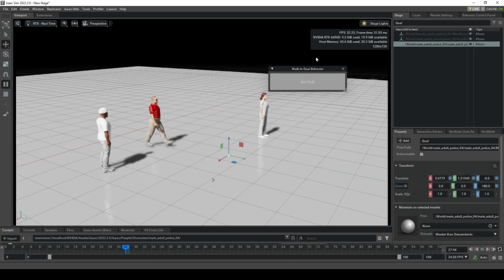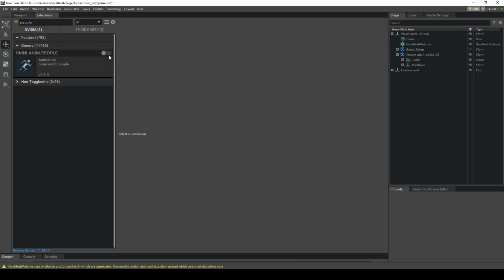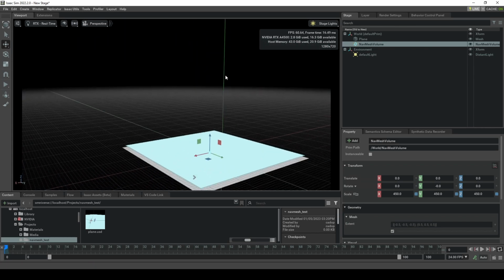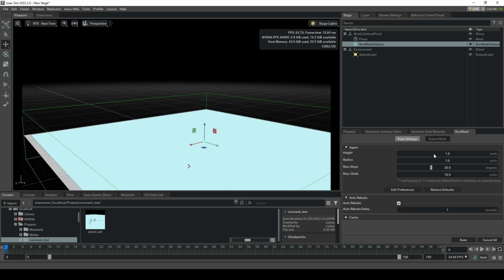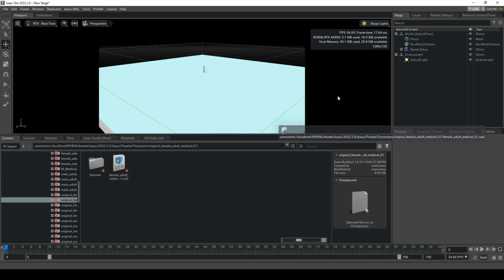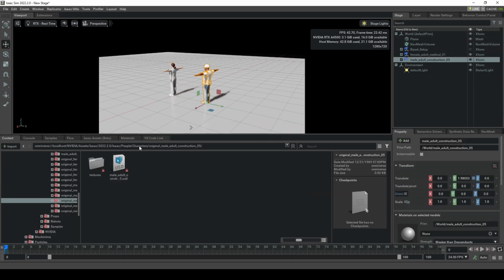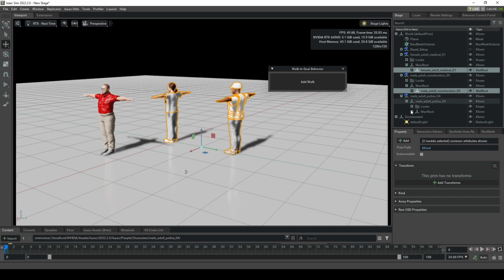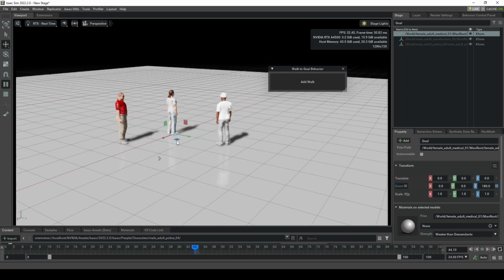Making Virtual People Follow a Target in NVIDIA Omniverse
With the new omniverse people extension, animated virtual people is easier than ever.

In this video we walk through some simple steps to setup a scene with a navmesh and agents that can listen to commands. Unlike the initial tutorial released by nvidia, we will use a target walking extension to automatically attach a goal to each character and making them continuously follow it.

You can move the goal in real-time or set it up on a path for repeatable animation.

The code to the extension is available on github.